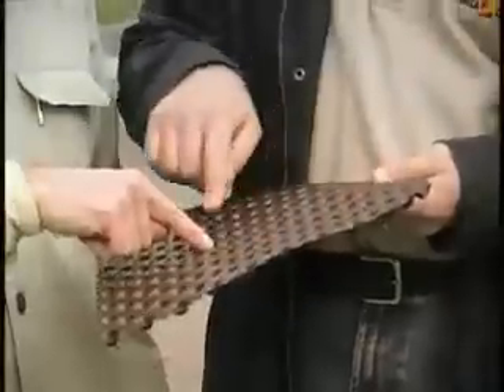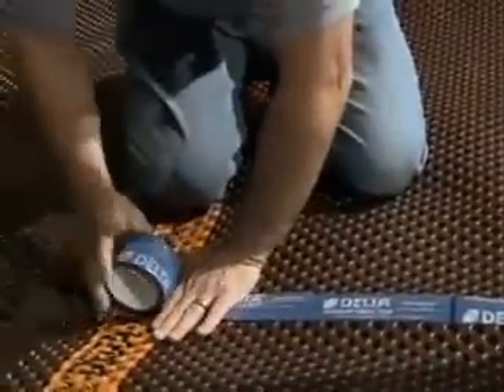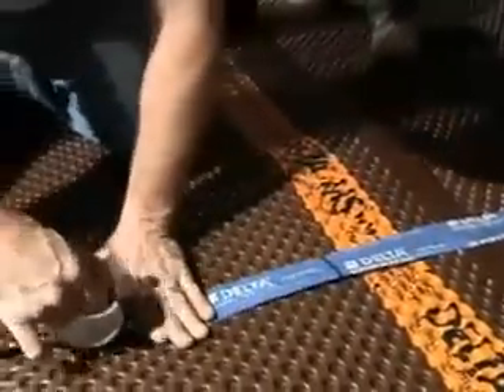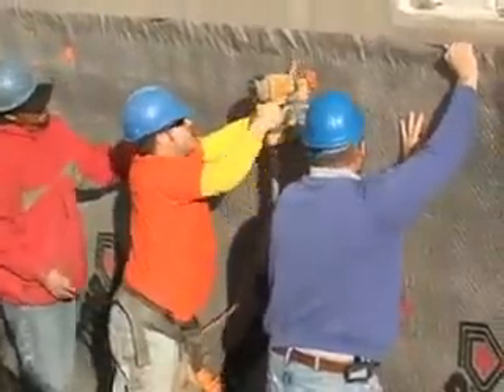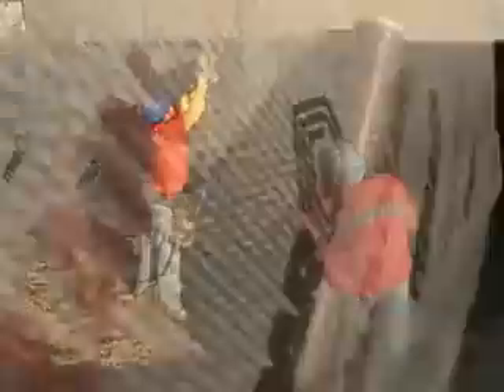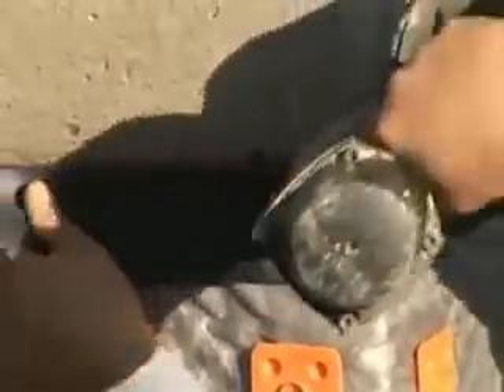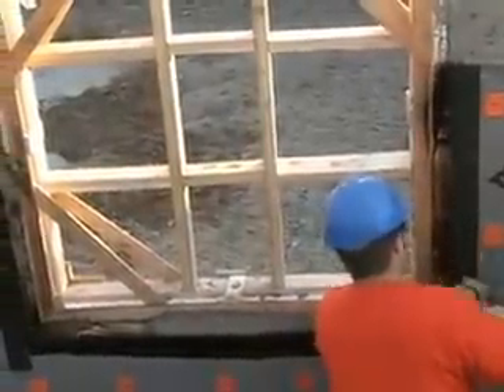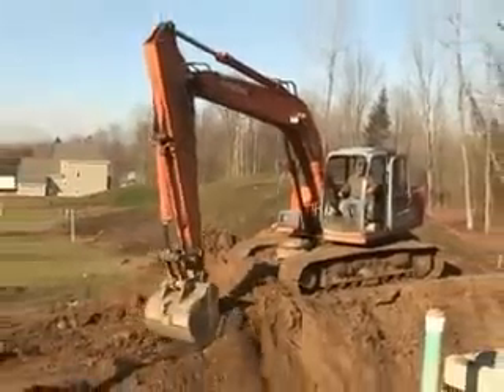DELTA®-MS - Foundation Moisture Protection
DELTA®-MS is a highly effective foundation protection system, based on a uniquely shaped air-gap membrane. It reliably keeps ground moisture away from the foundation wall -- a key factor in achieving a permanently dry basement.

DELTA®-MS is a dimpled membrane, impermeable to water and water vapor. The vacuum formed exclusive dimple pattern creates an air-gap between the membrane and the foundation wall. This unique design allows any incidental water getting past the dimpled membrane to flow freely to the perimeter footing drain. The air-gap guarantees a safe separation and full capillary break between the foundation wall and any ground moisture.

Unlike any spray-applied coating, DELTA®-MS bridges large cracks and imperfections in foundation walls. This product can also be utilized as an effective protection layer over spray or sheet applied waterproofing systems.

DELTA®-MS is available in many sizes to cover any foundation with a minimum of overlaps and seams. The high compressive strength of the membrane is achieved due to a special dimple design and pattern, and ensures sustainable protection of foundation walls up to 12 ft below grade.